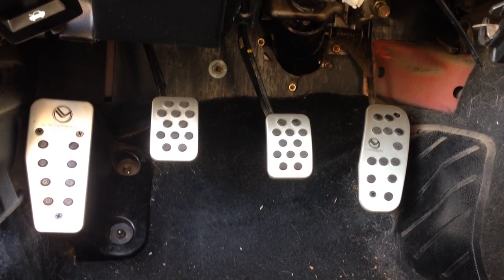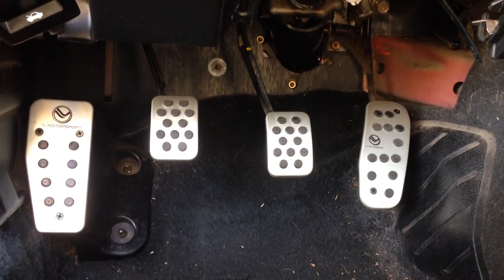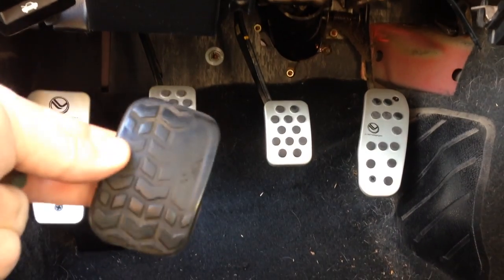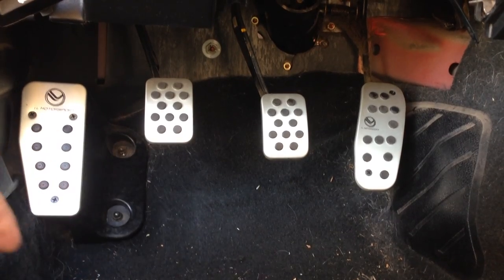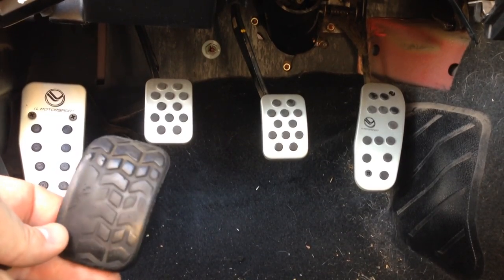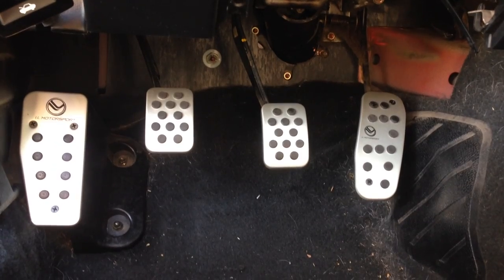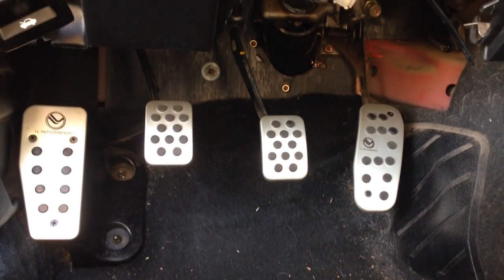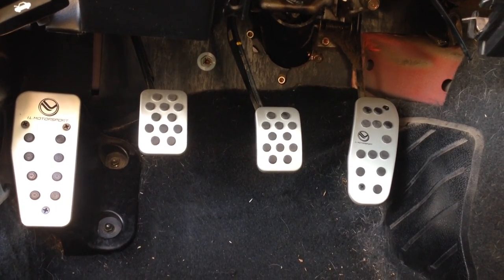How to: IL Motorsports Pedal Install (miata)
Here is a simple pedal install in an NA miata. Let me know what questions you have about the install. Nothing cleans up an interior like non-Pep Boys ricer aisle pedals.